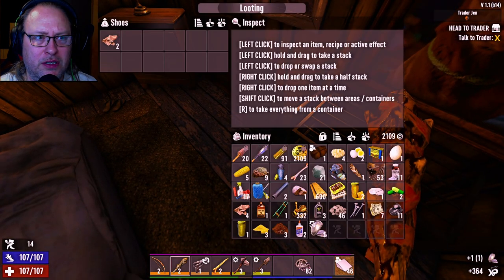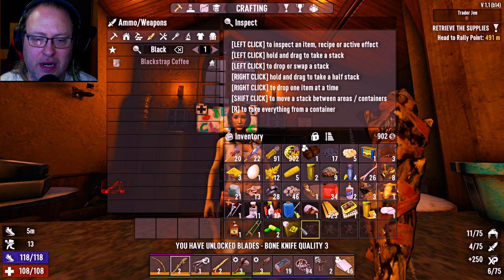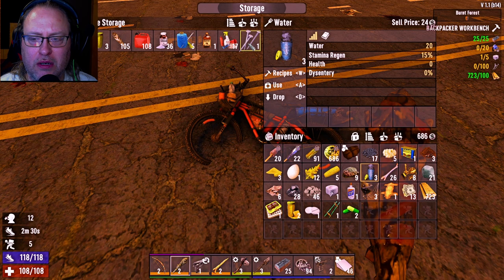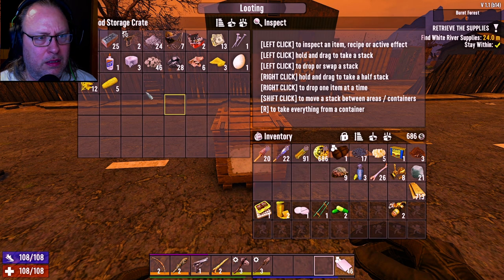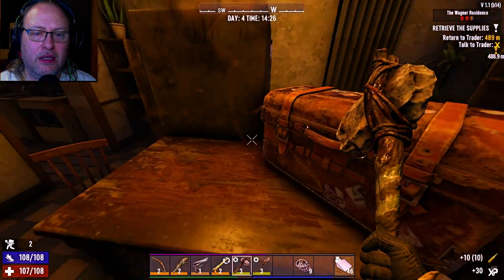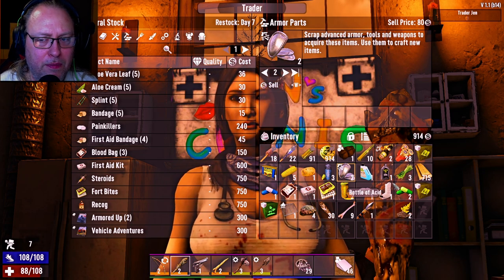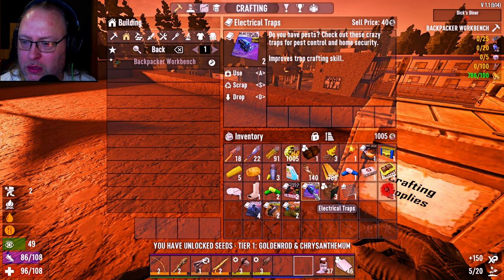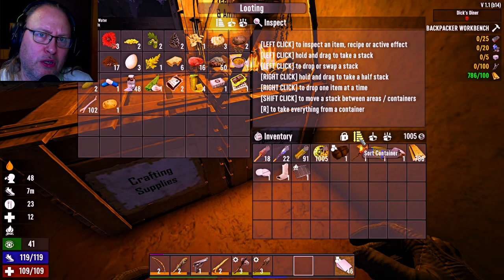Meeting Trader Jen in The Backpacker Challenge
Today we visit the lovable Trader Jen and start doing jobs for her as well.

Your support helps the channel thrive and guides me on what to create next.